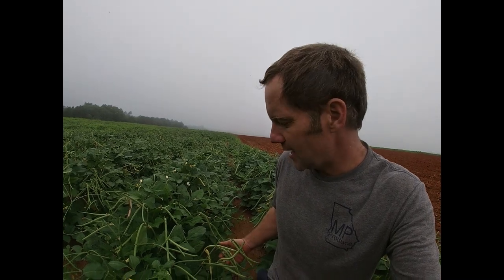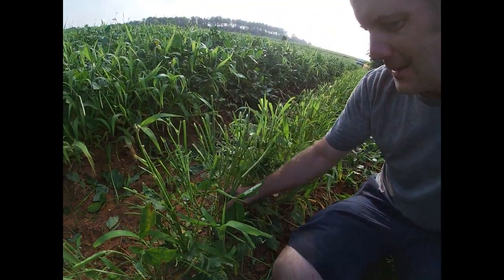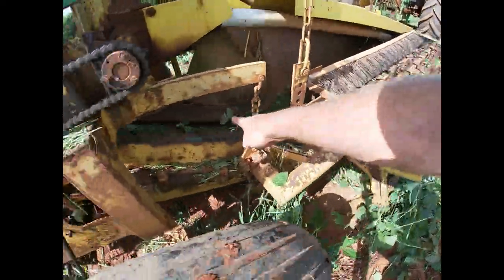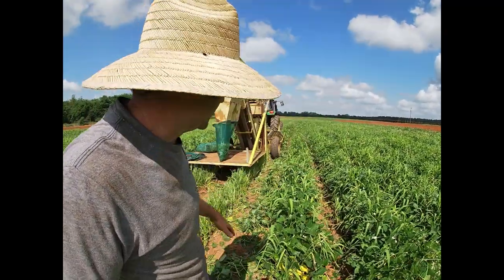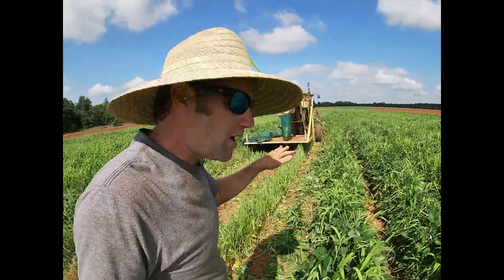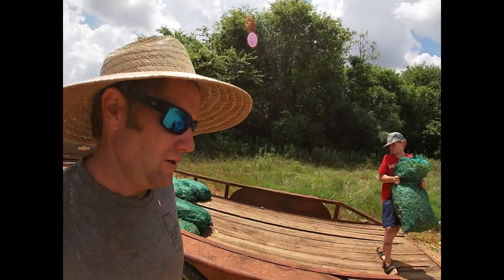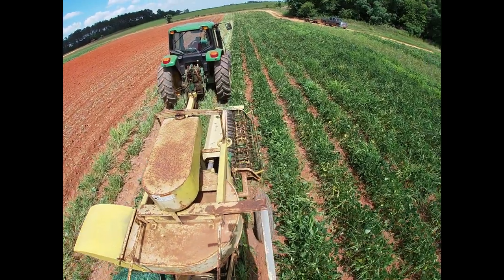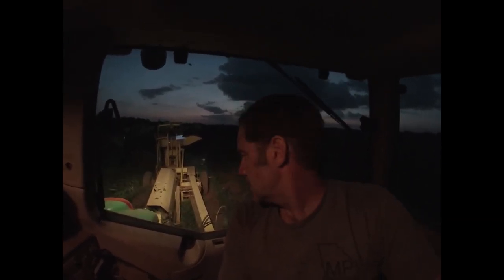Southern pea harvest has begun!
Picking SaDandy peas with Oxbo Pull Pix.